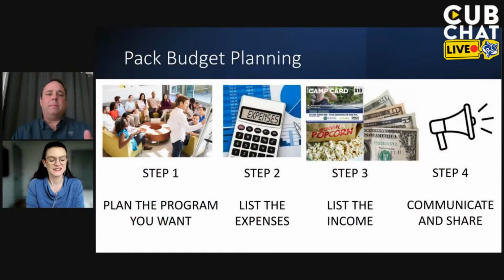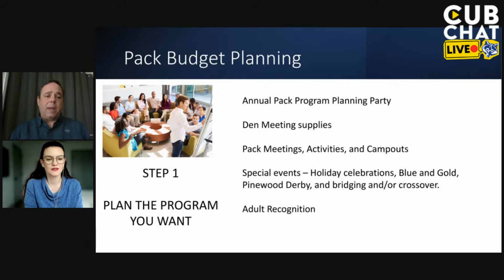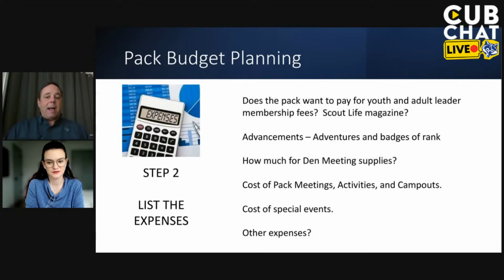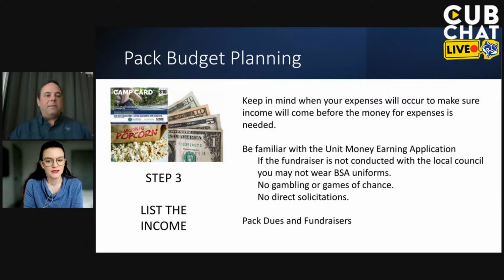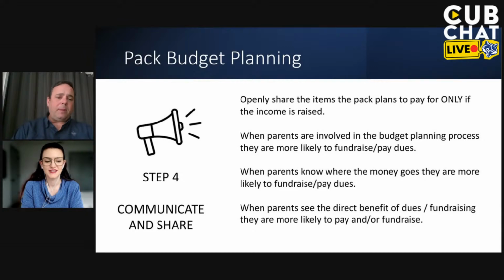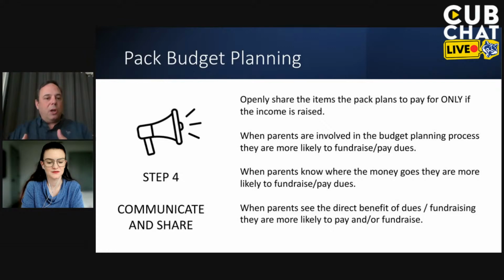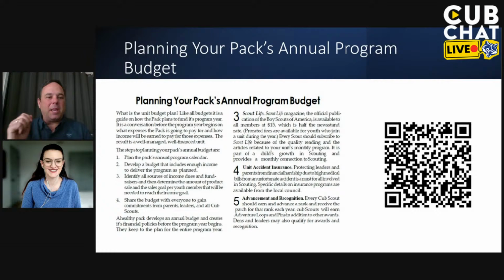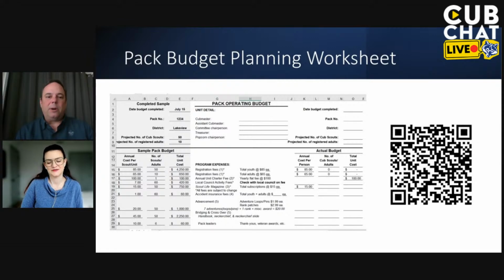Creating a Pack Budget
Creating a pack budget makes it easier to plan your Cub Scout activities. In this CubChatLive, we’ll discuss best practices for handling your pack’s money and share helpful budgeting ideas.